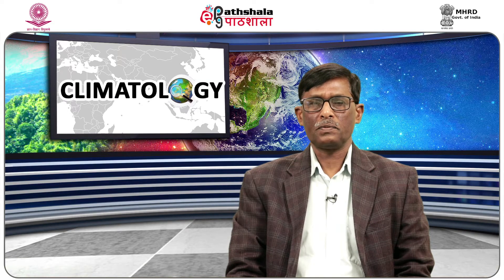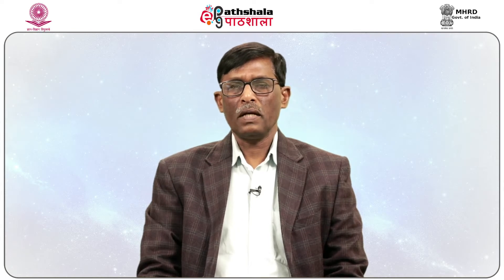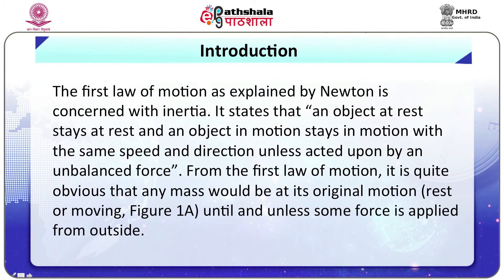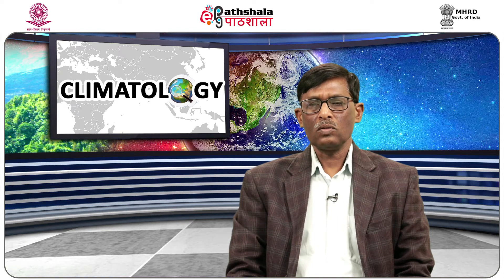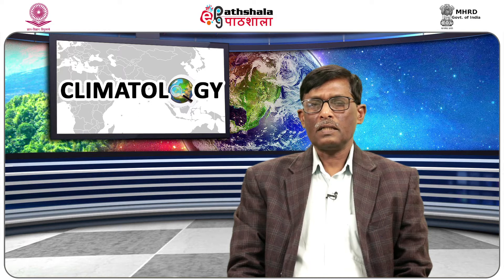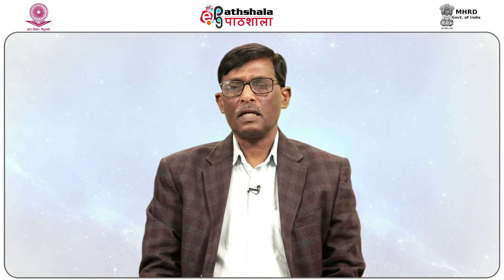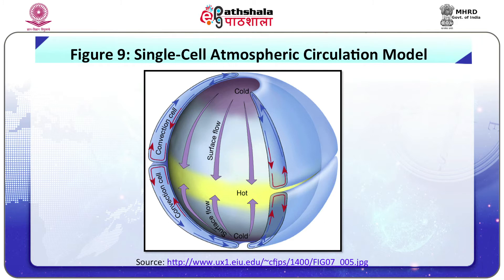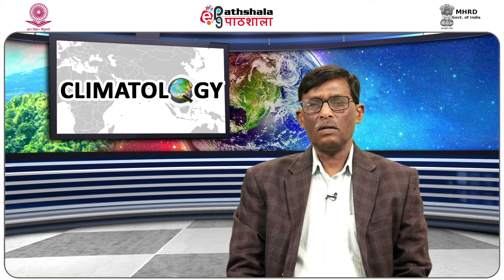General Atmospheric Circulation Vertical and Horizontal Air Flow